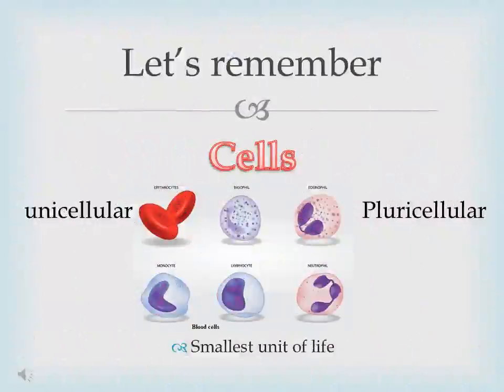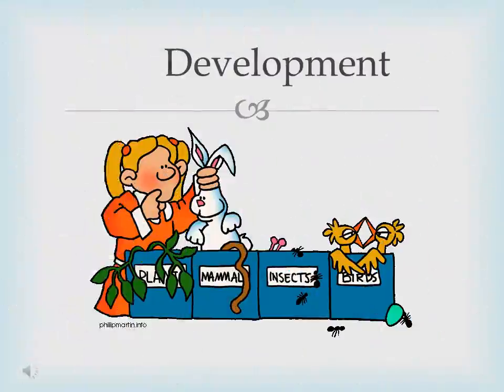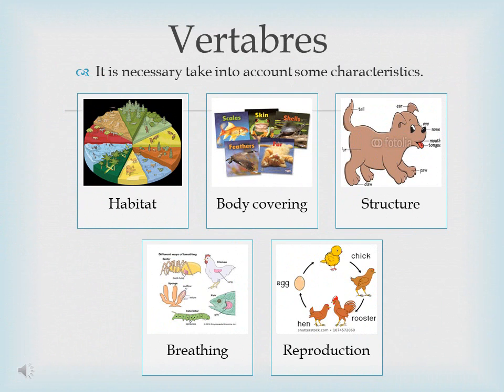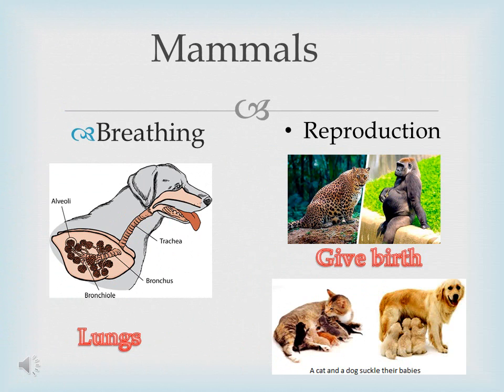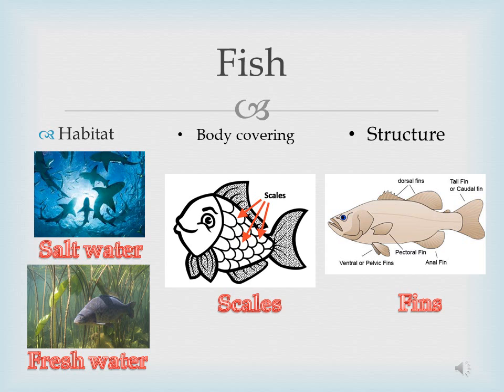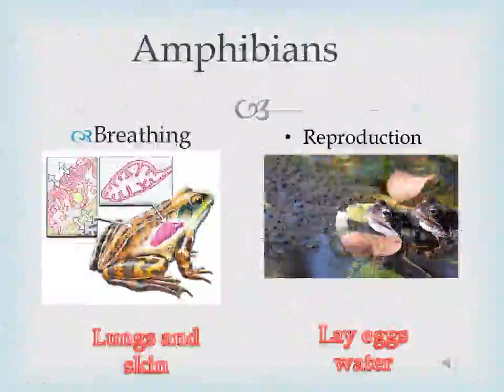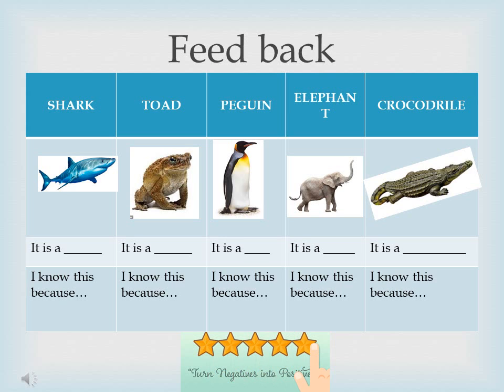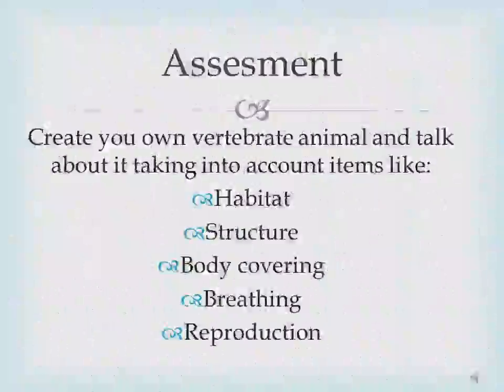flipped classroom second term 4th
Animals classification